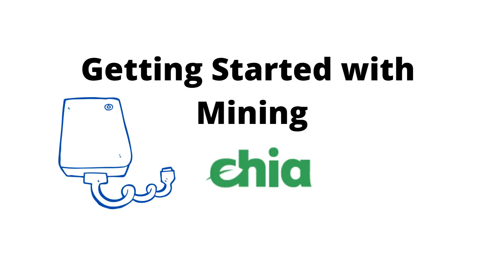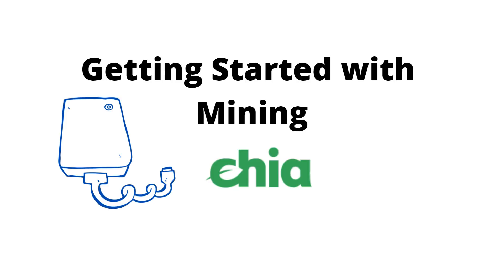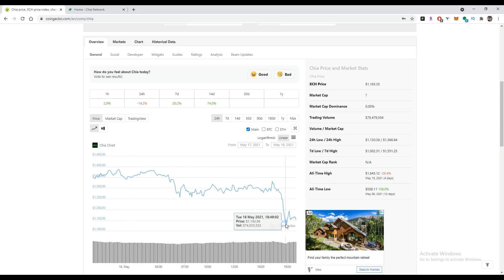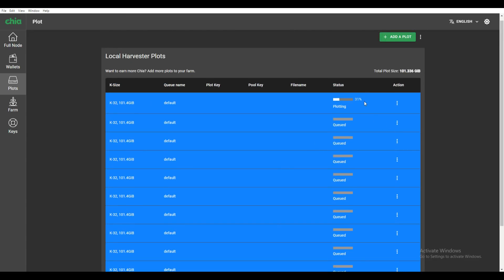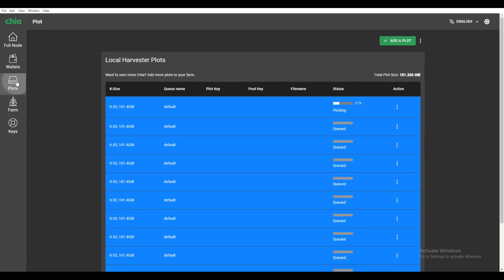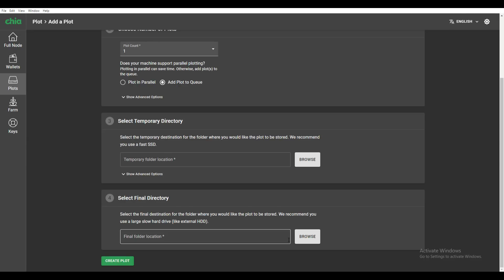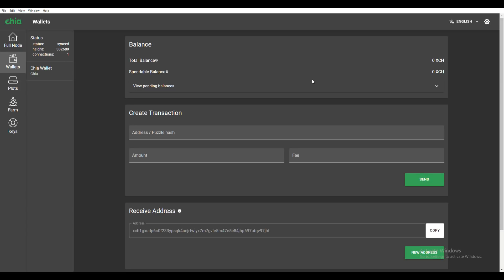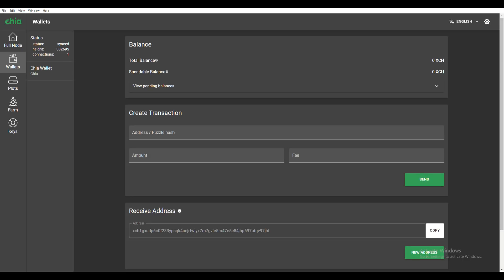Quick Start: How to Mine Chia Blockchain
Chia Coin is an up and coming blockchain token that uses proof of space.  Rather than using high end graphics cards, chia is mined using hard drive space.  This videos goes through a quick rundown on how you can get started mining Chia Today.

If you would like to get started with investing, you can try out SoFI a completely free platform.  Using my link below, you can get $50 in free stock